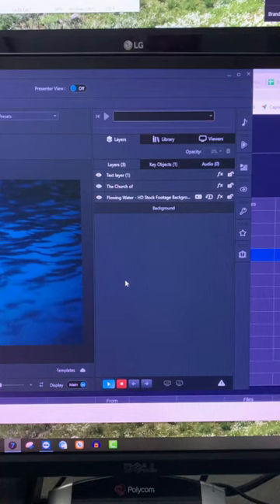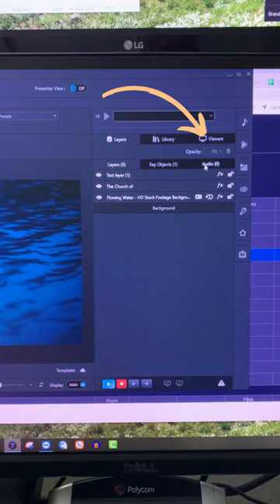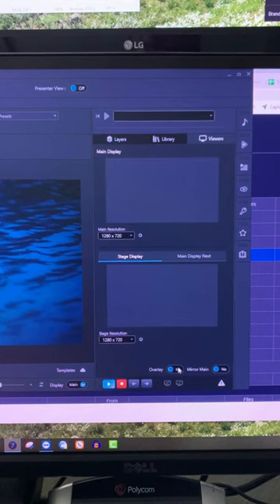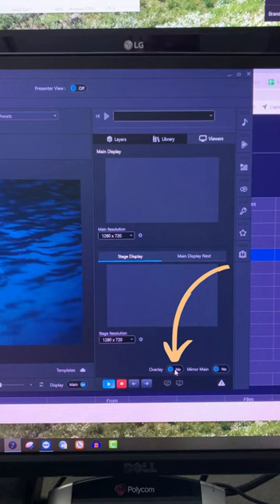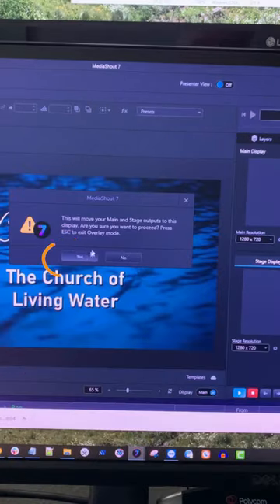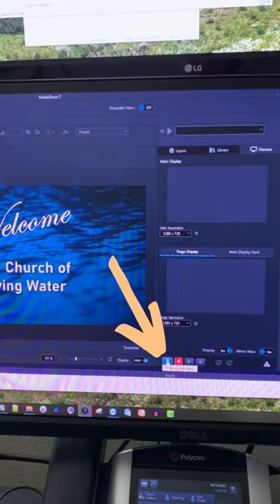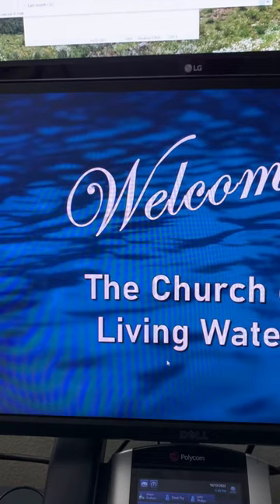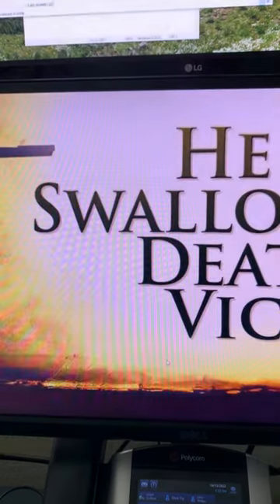MediaShout Church Presentation Software Walkthrough 66: Using Overlay Mode